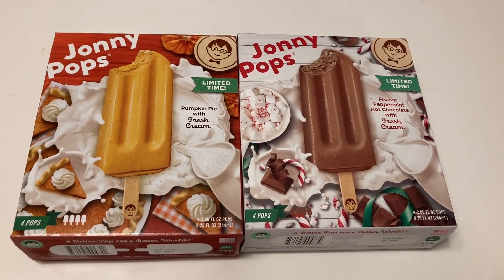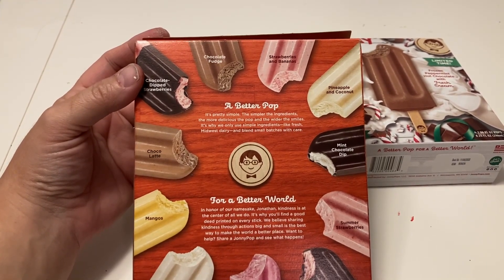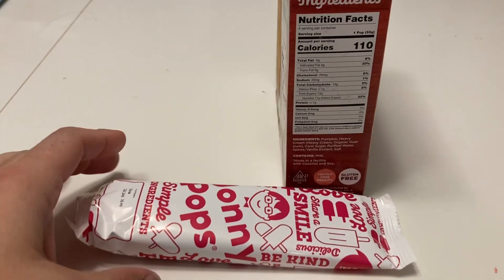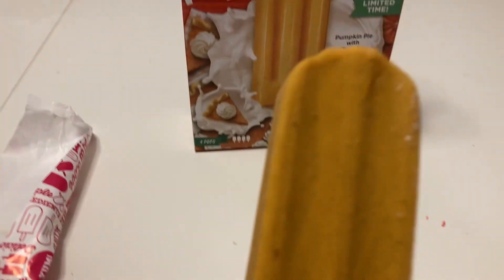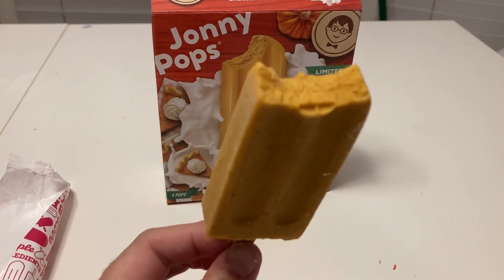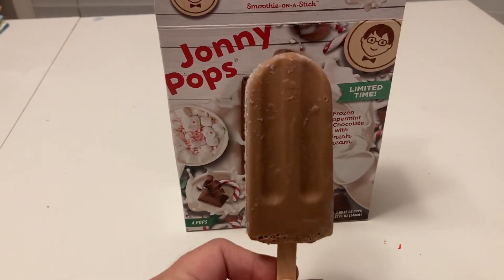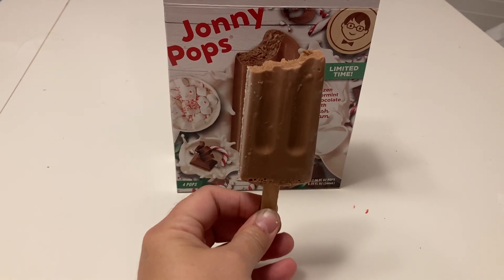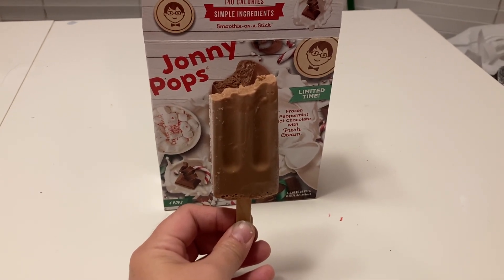Trying Limited Edition Jonny Pops Pumpkin Pie & Cream and Peppermint Hot Chocolate & Cream